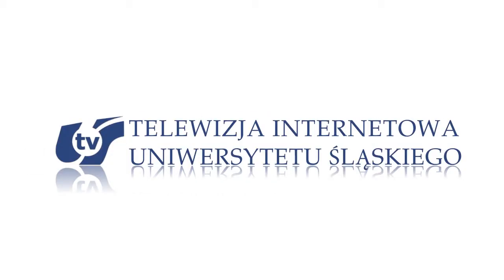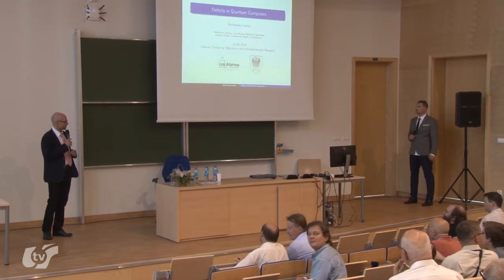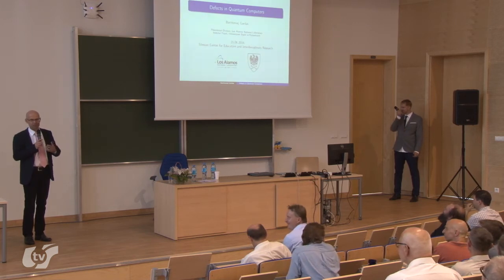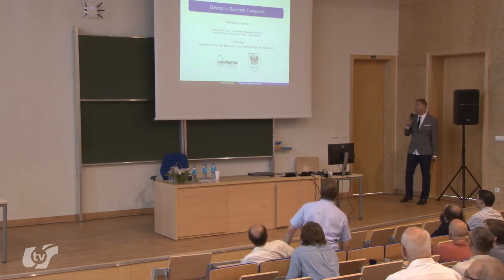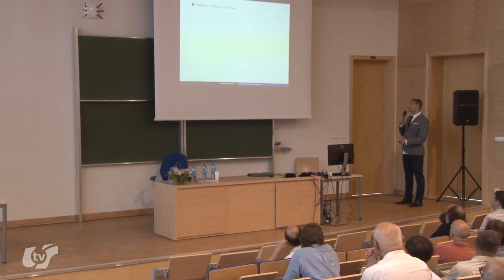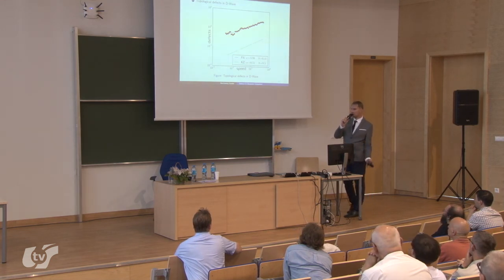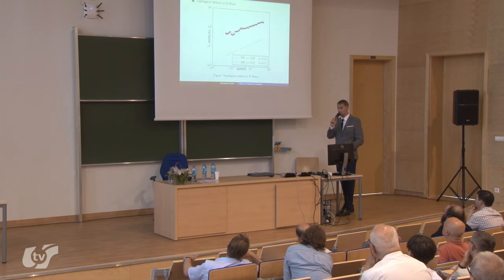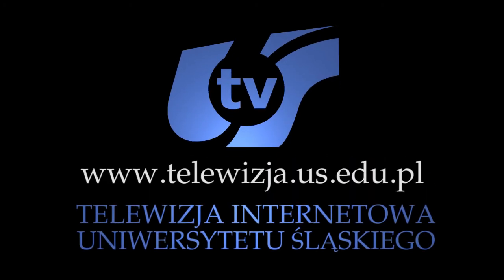D-Wave@ŚMCEBI: wykład#5 dr Bartłomiej Gardas